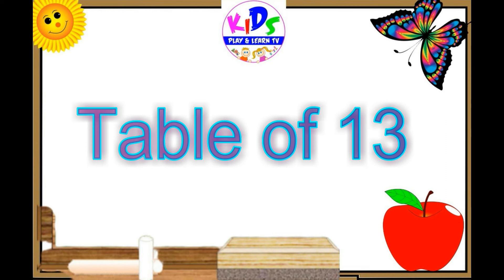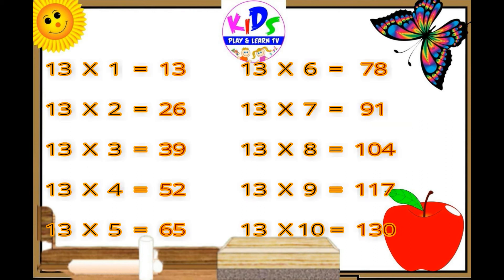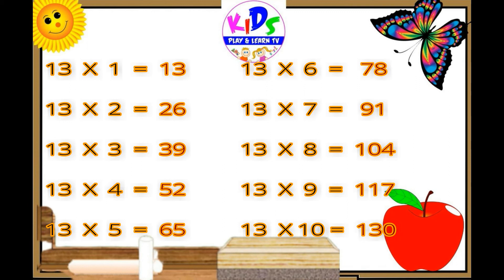Learn Table of thirteen|Learn Table of thirteen with fun| Multiplication Table 13